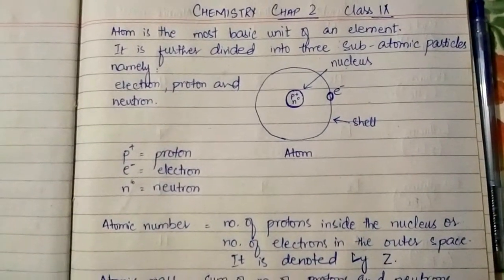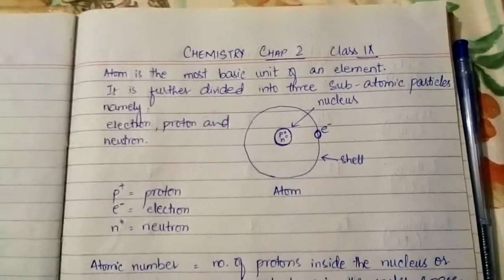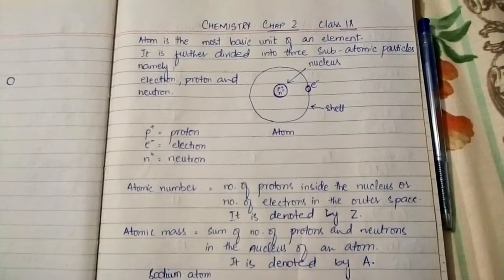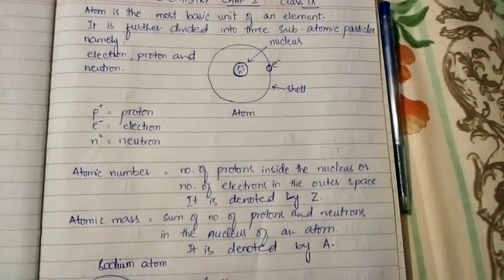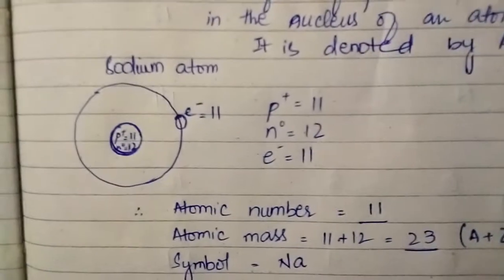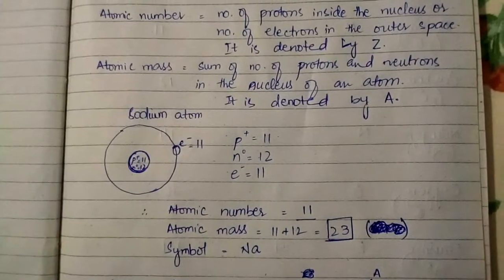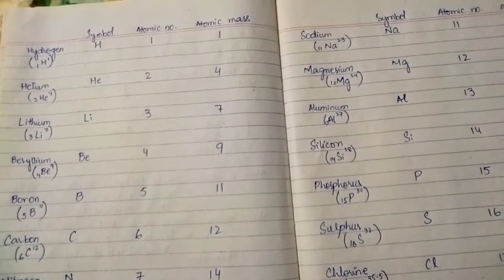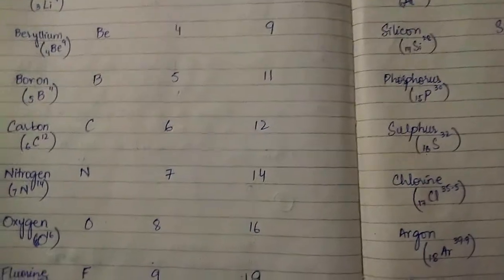CLASS IX SUBJECT CHEMISTRY LECTURE BY MISS NAHEED